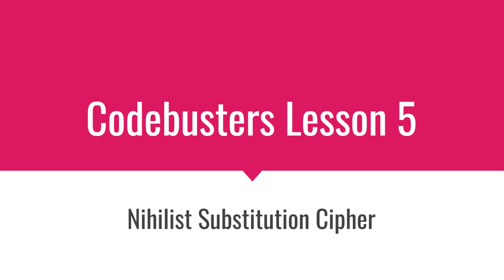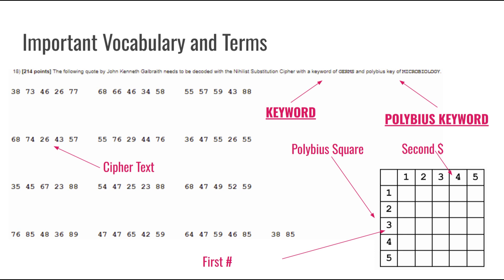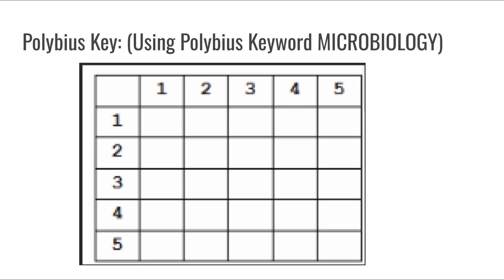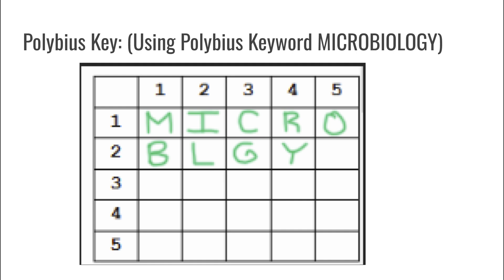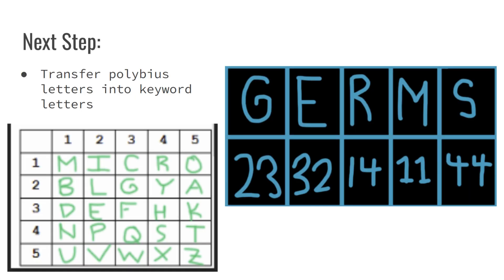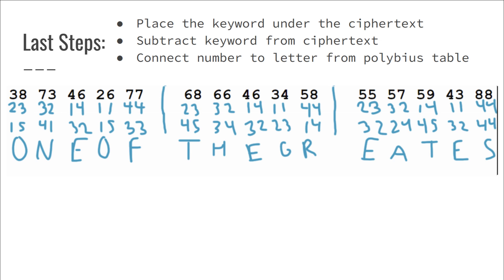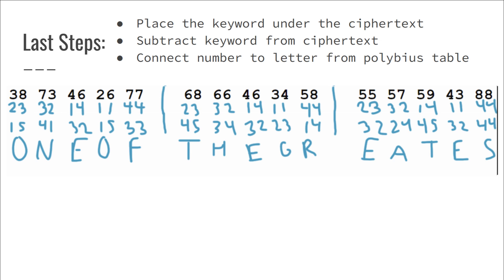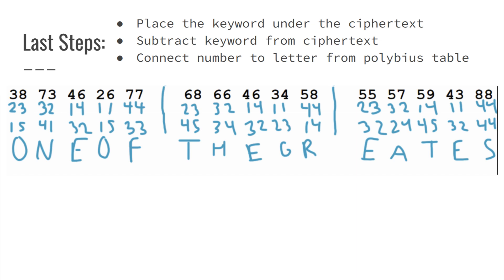Codebusters Lesson 5- Nihilist Substitution Cipher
Learn how to solve a Nihilist Substitution Cipher using an efficient strategy and guide to solve it!